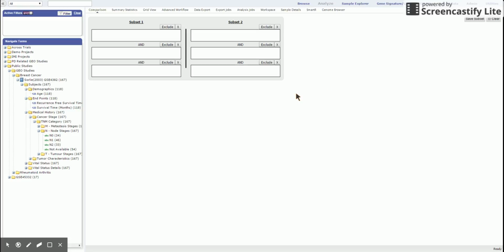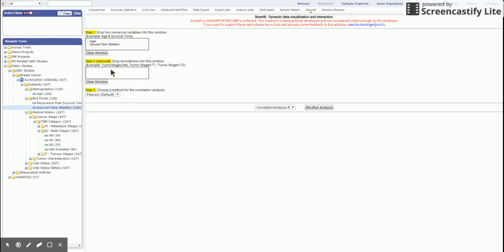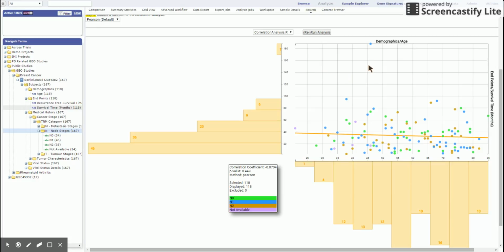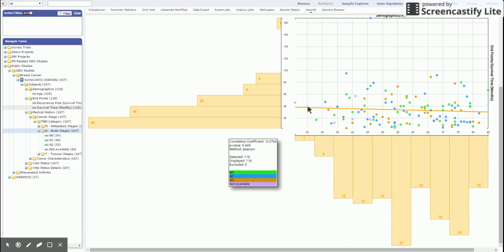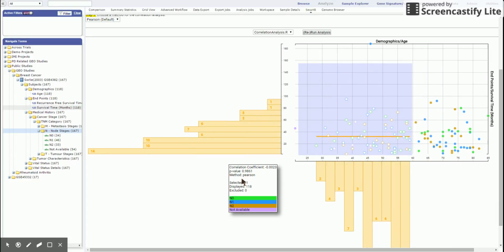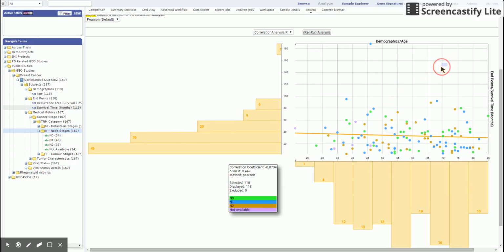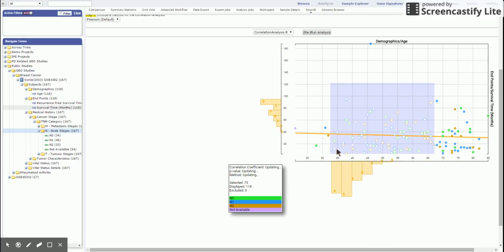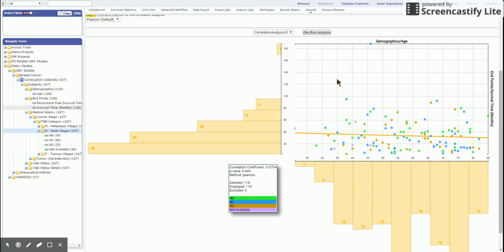SmartR - Correlation Analysis